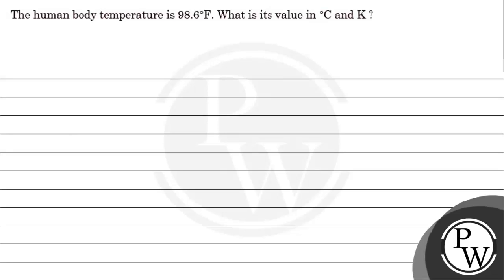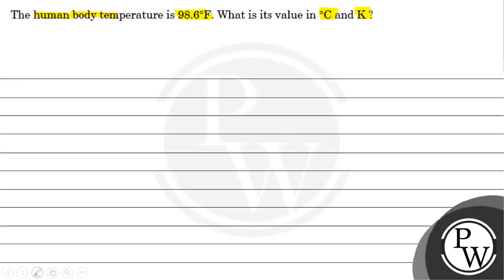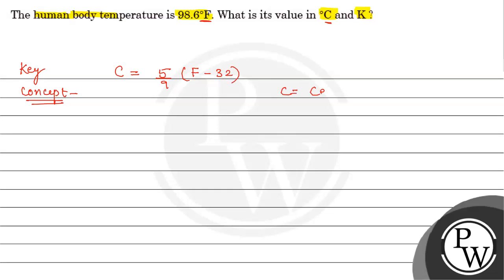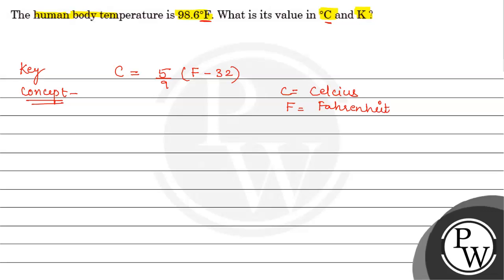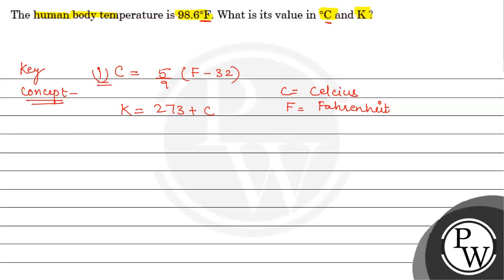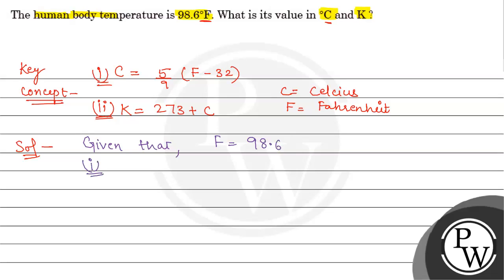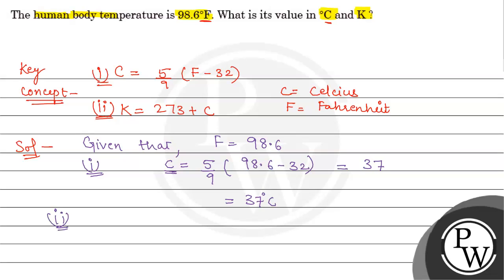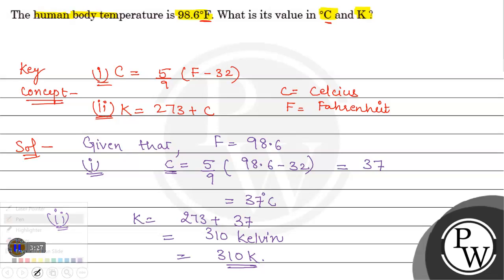The human body temperature is 98.6^∘F. What is its value in ^∘C and K ?